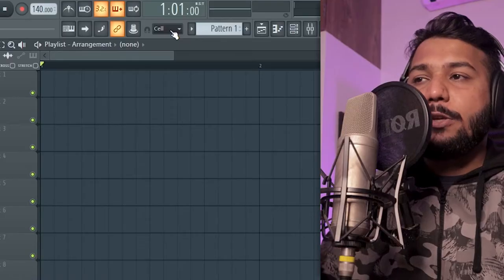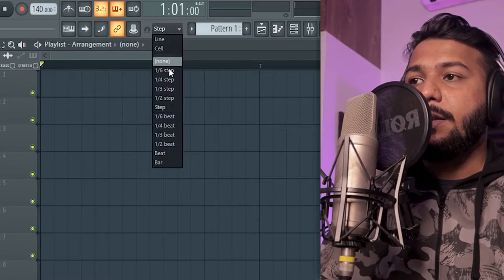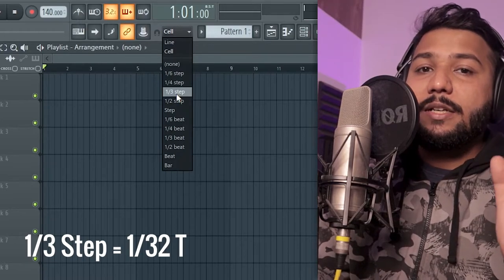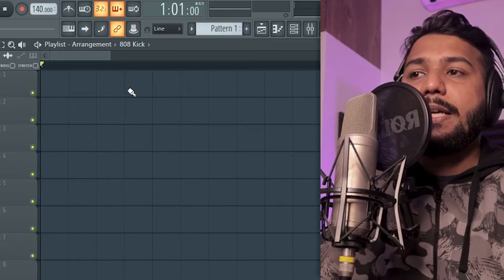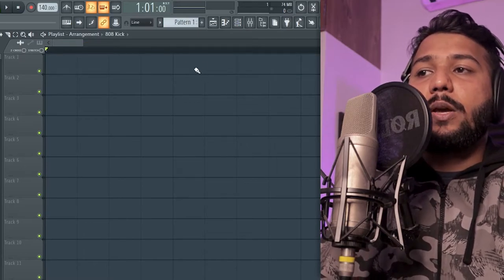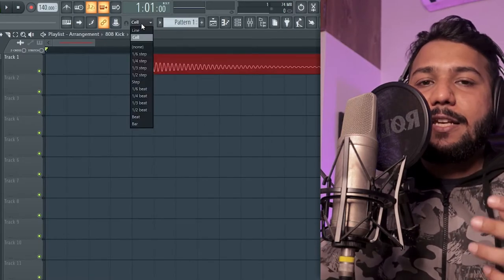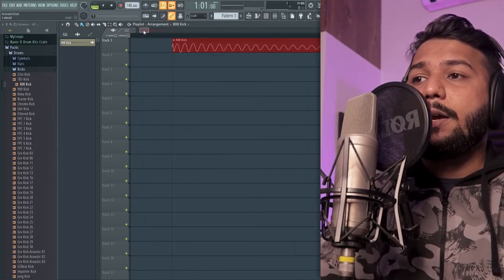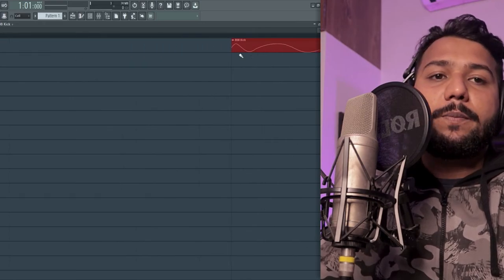How Snap/Grid Values Work In FL Studio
Understanding the global snap values in FL Studio can be a bit tricky (specially when you want to work with a triplet grid) if you've just made a switch from a different DAW or if you are used to working with traditional musical time divisions. I hoping this video helps in clearing the confusion.

Beat        - 1/4th note resolution
1/2 Beat - 1/8th note resolution
1/4 Beat - 1/16th note resolution
Step        - 1/16th note resolution
1/2 Step - 1/32nd note resolution
1/4 Step - 1/64th note resolution

Triplets

1/3 Beat - 1/8th Triplets
1/6 Beat - 1/16th Triplets
1/3 Step - 1/32nd Triplets
1/6 Step - 1/64th Triplets

My Gear:

Ring light

Studio Monitors

Laptop
(I use the Ryzen 7 variant)

Sound Interface
(I use the 1st gen model)

Mic
(Rode NT2A)
(Boya Lavalier while shooting videos)

MIDI Keyboard
I use an old M-Audio Axiom which got discontinued, but these are the options I would recommend
(for those who aren't keyboardists)
(ideal for keyboardists)
(for live looping and beat making)

I teach music production using FL Studio & Ableton Live over video calls
Send in your inquiry at: